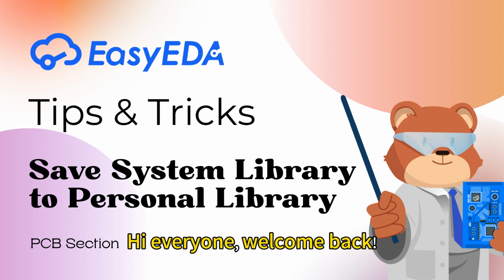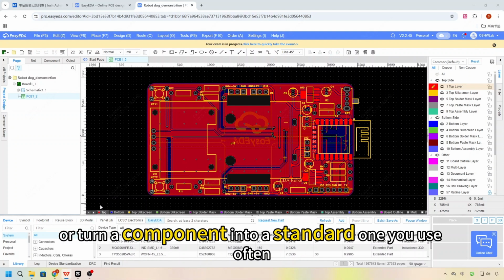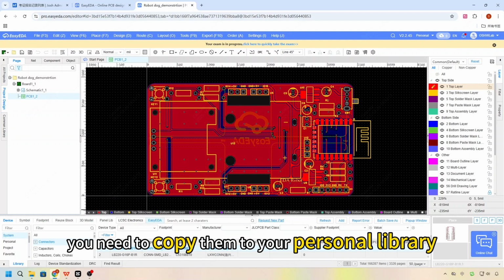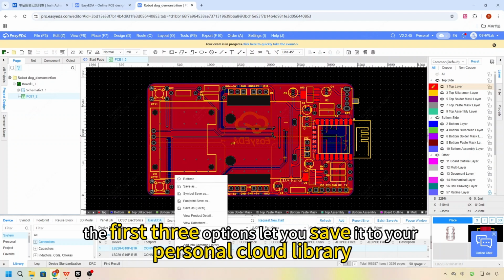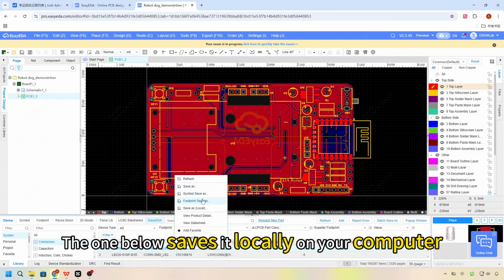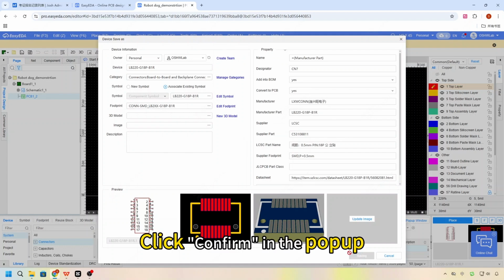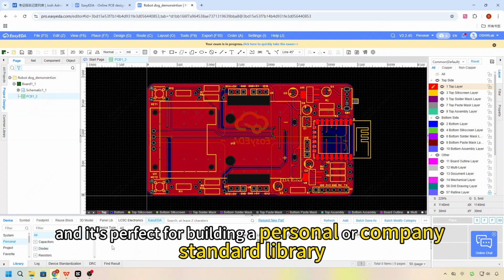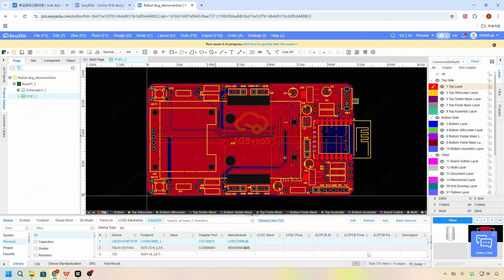Quick Tips [PCB 64]: Save System Library to Personal Library